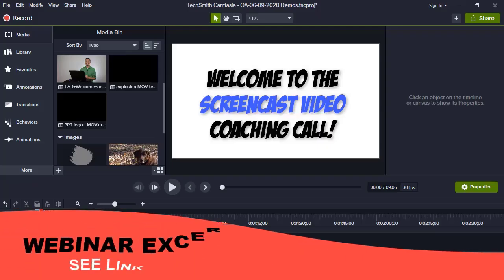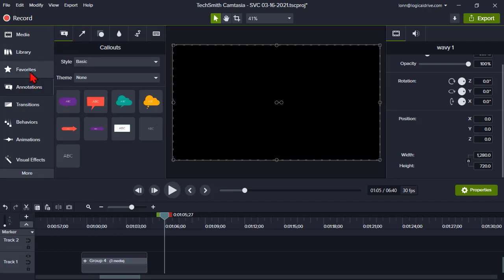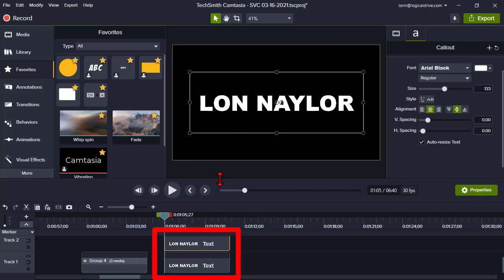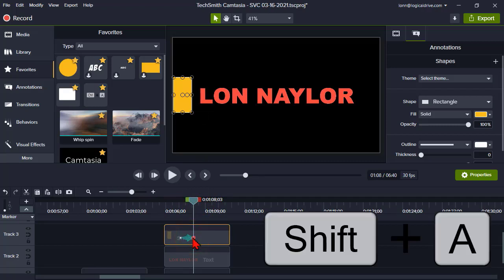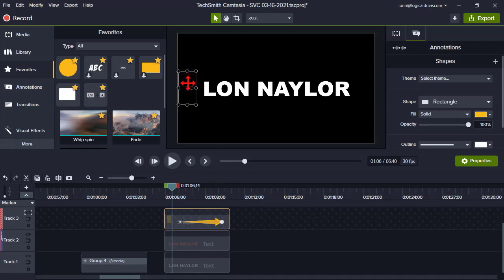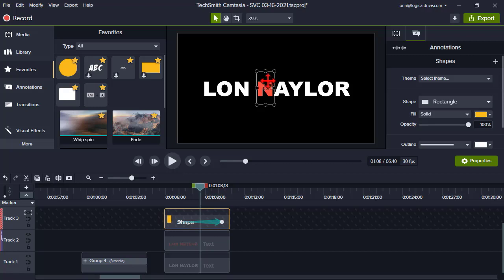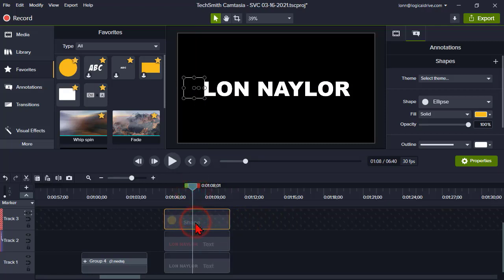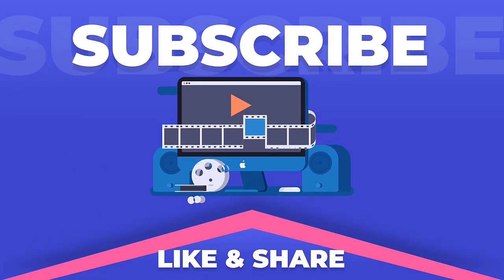Create a COOL Color Bar Text Effect in Camtasia 2020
Create a COOL Color Bar Text Effect in Camtasia 2020. Here's a quick & easy text effect you can create in Camtasia 2020 or higher using an alpha track matte.

It's a cool Camtasia text effect but also a good tutorial on using Camtasia track mattes to sharpen your editing skills.

Leave your questions & comments! I answer all of them personally and they really help the channel grow so I can keep making tutorials for you! Thanks!